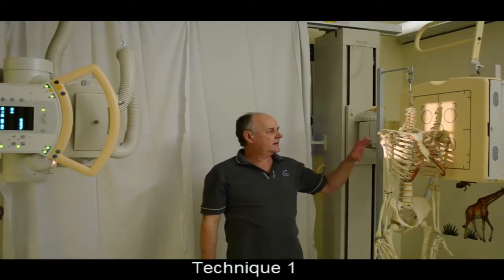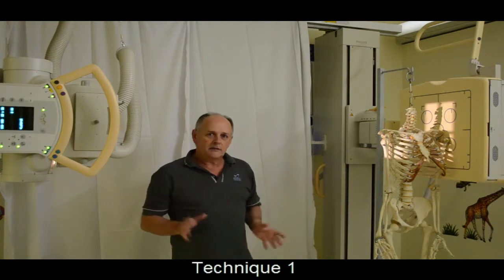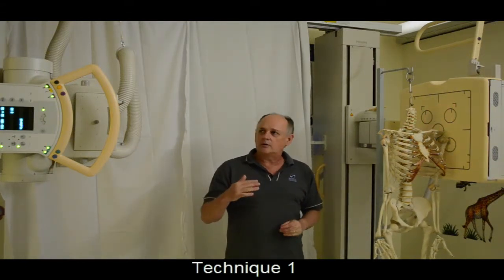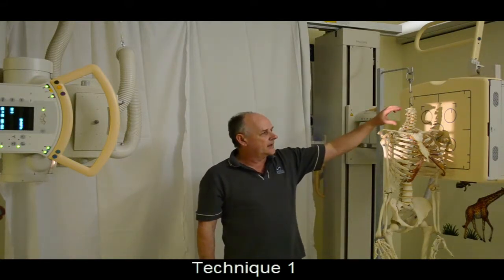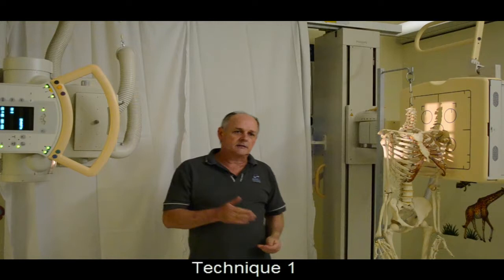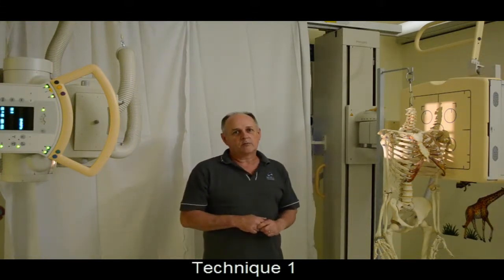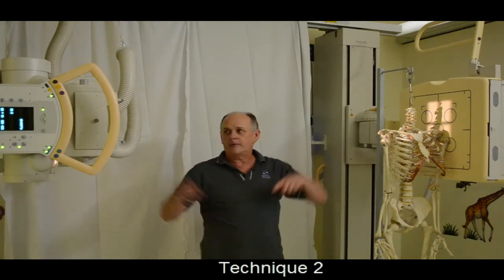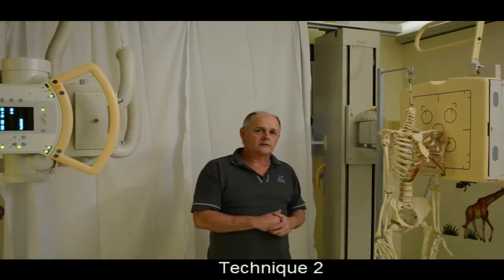peter gleeson technique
The Peter Gleeson Technique applied to cervical spine radiography